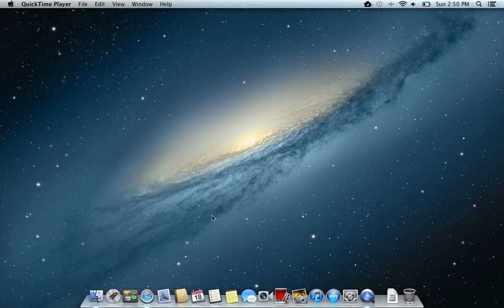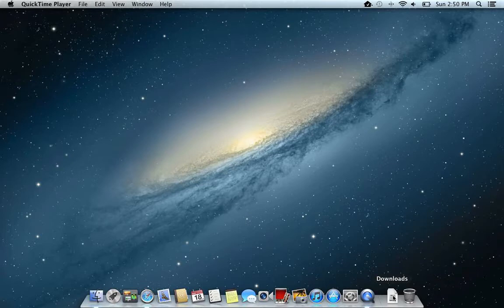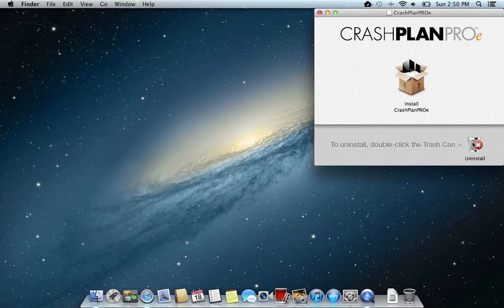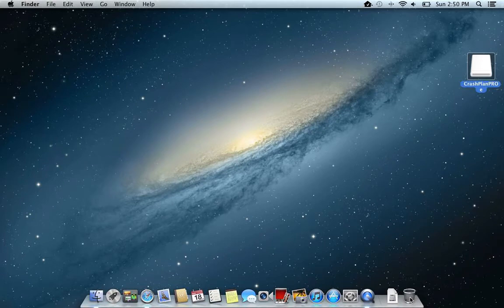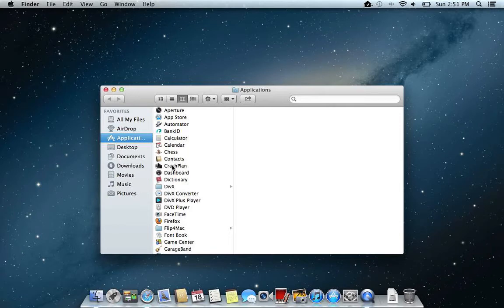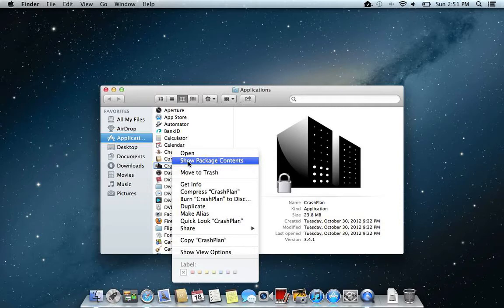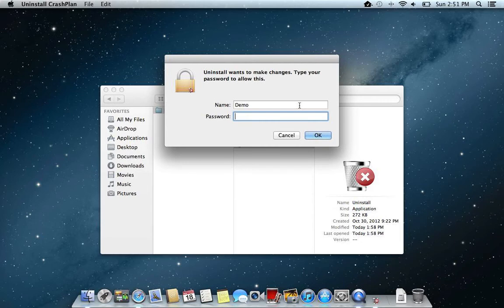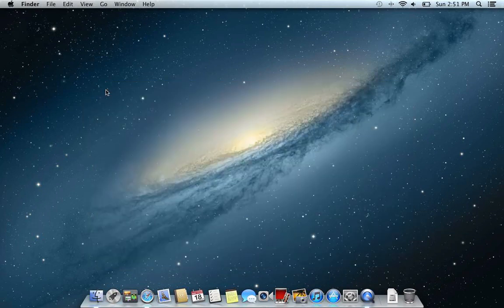How to uninstall CrashPlan PROe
How to uninstall CrashPlan PROe with out installer package on a Mac